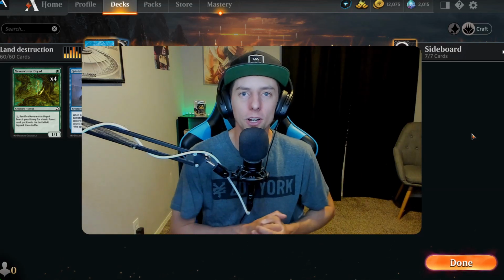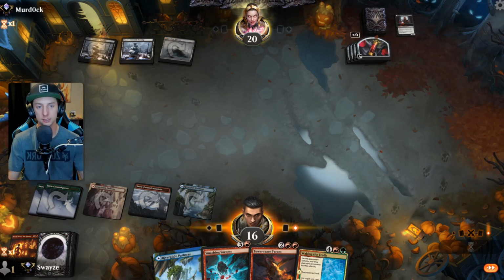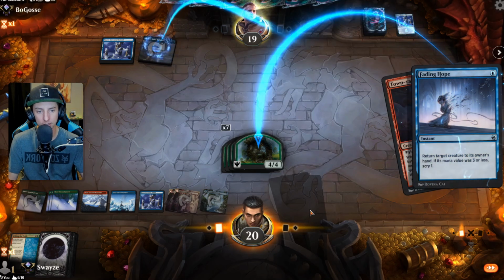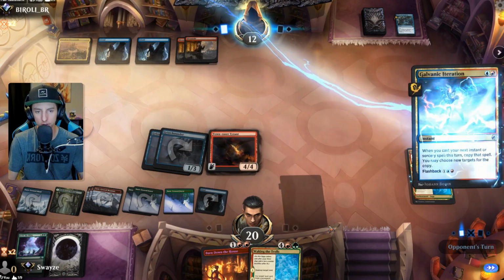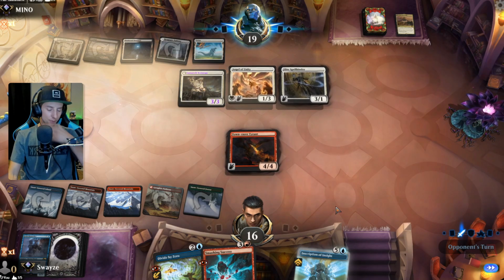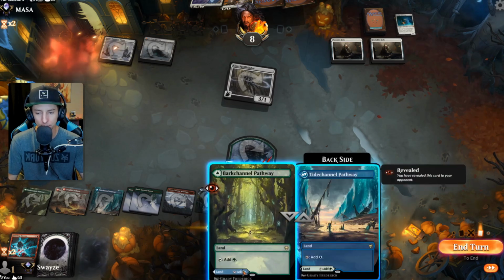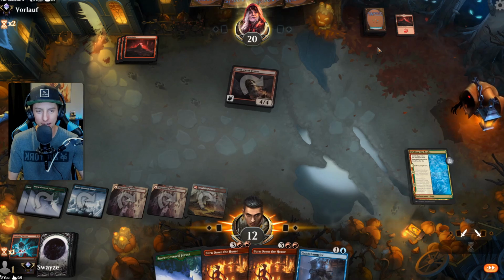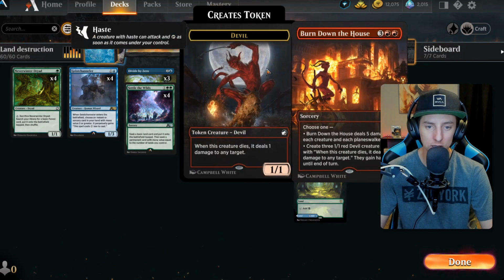Destroy every land your opponent has! | TEMUR LAND DESTRUCTION | Ranked Alchemy BO1 | MTG Arena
This Temur list has to be the meanest thing you can do to someone. We actually destroyed every land our opponent had. I know you'll enjoy this one.